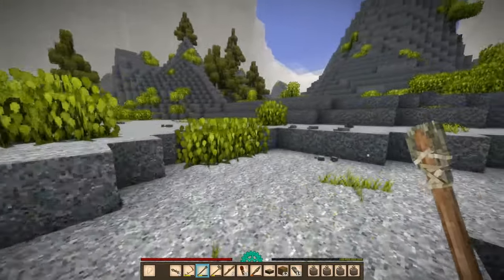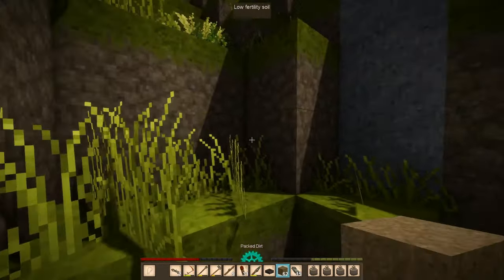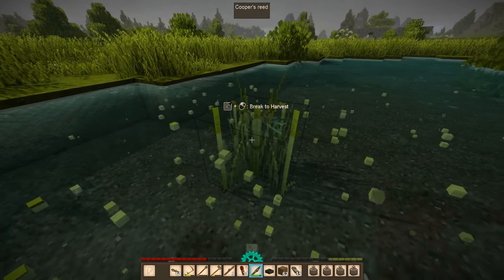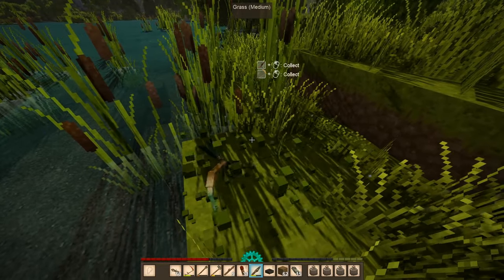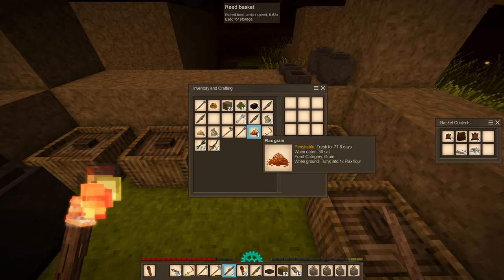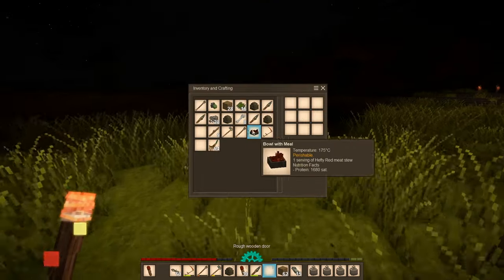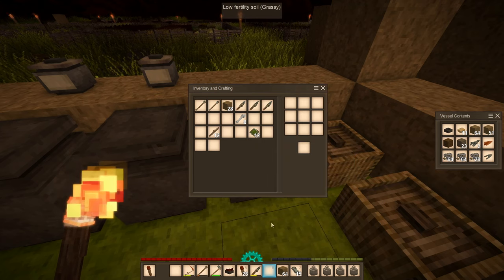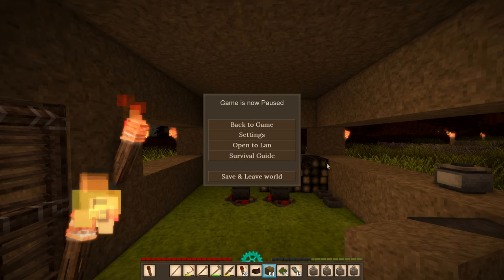Ruins and Cattails - Let's Play Vintage Story 1.15 Part 19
In part 19 of this let's play of Vintage Story 1.15 played on Wilderness Survival, I'm exploring the plains some distance away from my base going through ruins and harvesting Cattails. There are plenty of caves in this area that I should explore later.

Vintage Story is an uncompromising wilderness survival sandbox game created by Austrian developer Anego Studios. Vintage Story is inspired by the TerraFirmaCraft mod for Minecraft. Find yourself in a ruined world reclaimed by nature and permeated by unnerving temporal disturbances. Relive the advent of human civilization, or take your own path. The gameplay presented in this video is from Vintage Story 1.15, also known as "The Homesteading Update", played on Wilderness Survival settings.